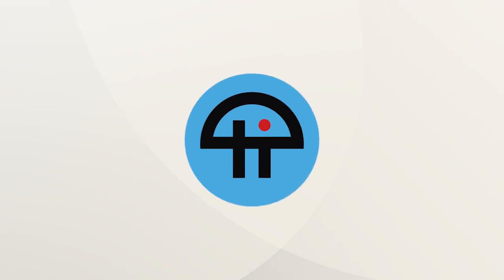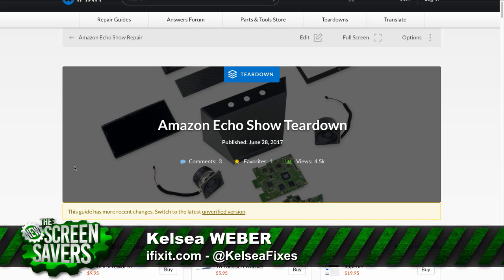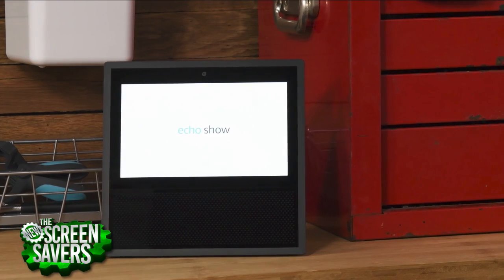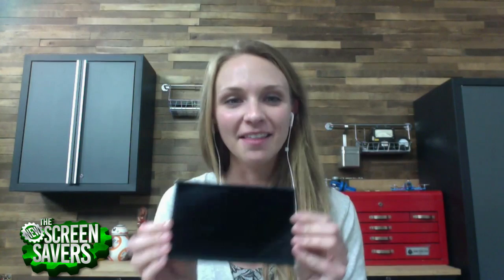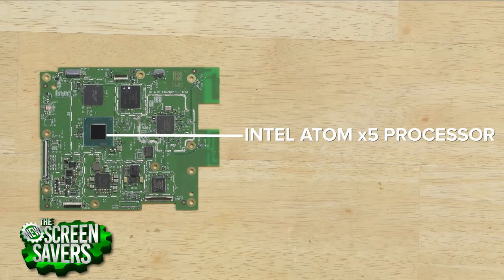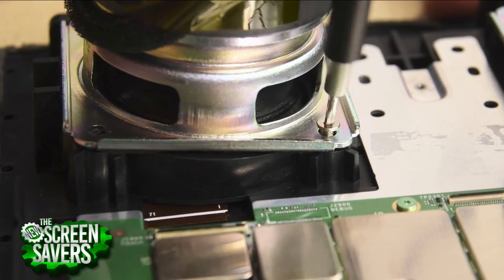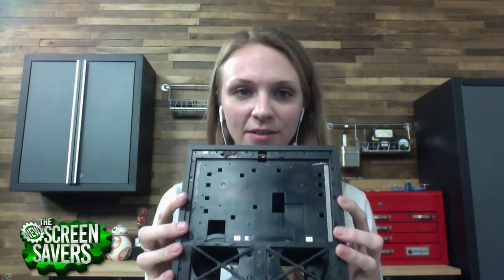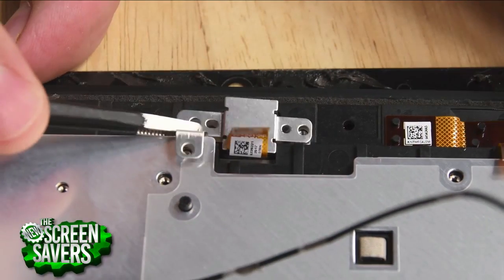Amazon Echo Show Teardown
On the New Screen Savers, Leo Laporte and Megan Morrone talk with Kelsea Weber from iFixit.com about the teardown they did on the new Amazon Echo Show personal assistant. See what surprises they found inside.